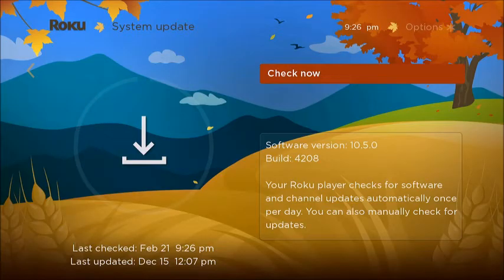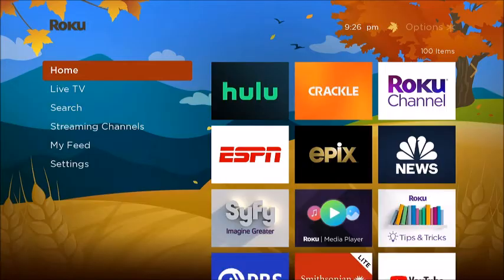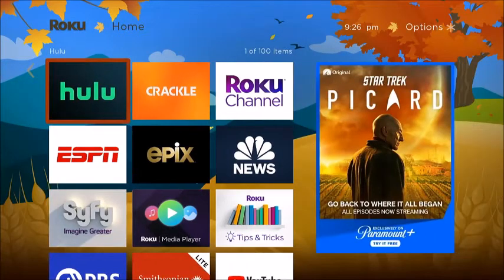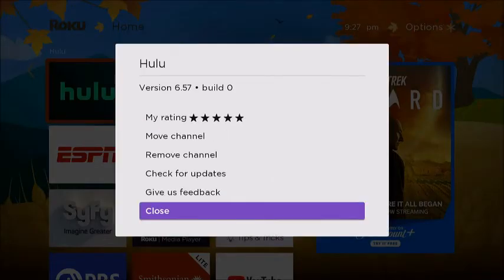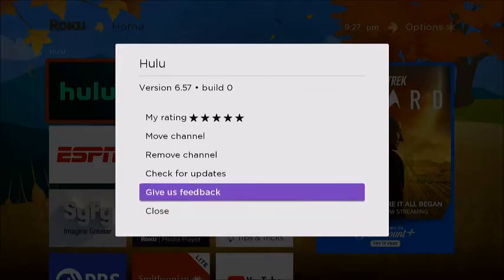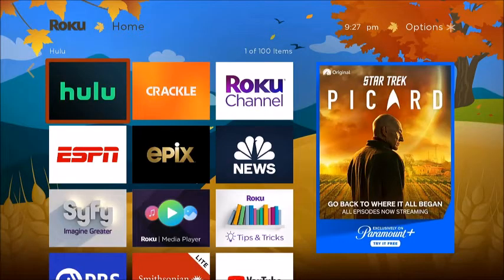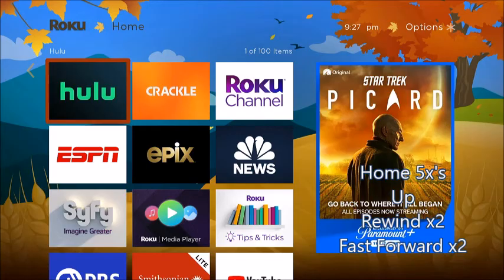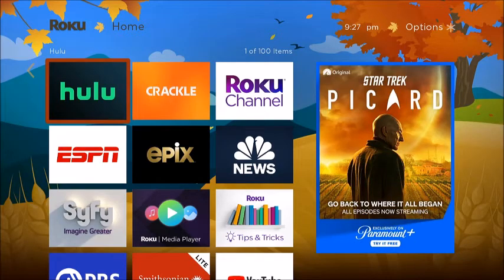Roku: Not Enough Space - Let's Fix It!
Here are some things to try if your Roku is telling you "Can't run channel" or "Not enough space" when trying to install a new channel.

00:00 Intro
00:13 Check for Updates
00:48 Remove Unused Channels/Apps
01:07 Clear Cache and Reset